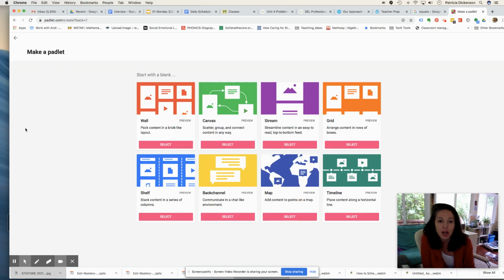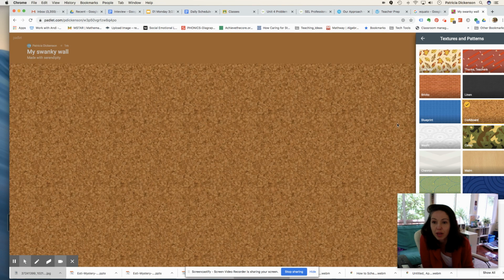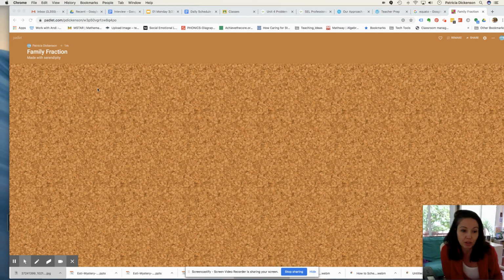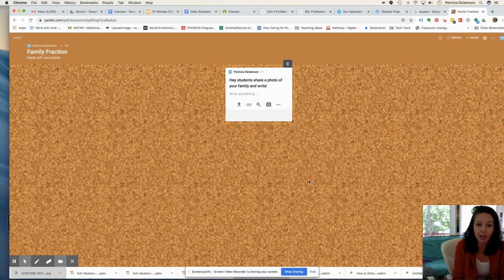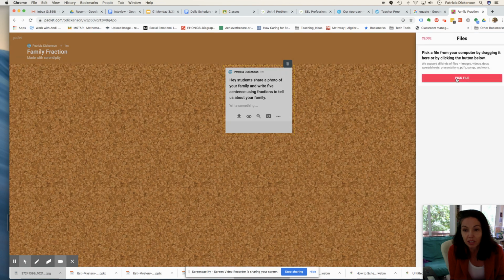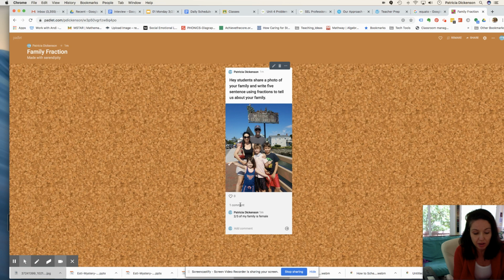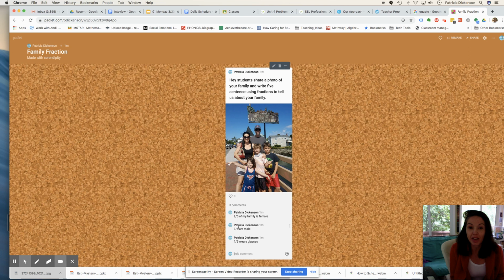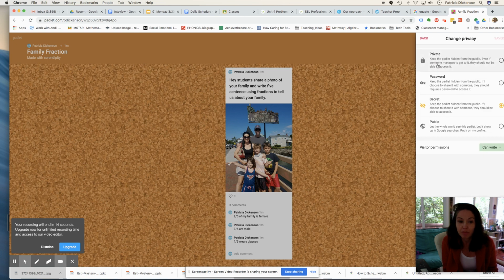Using Padlet for Distance Learning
In this video Dr. Dickenson explains how you can use Padlet to create a virtual wall for students to respond to a topic. .  Learn about Padlet features and how to get started in just a few minutes.  Privacy tools are included.